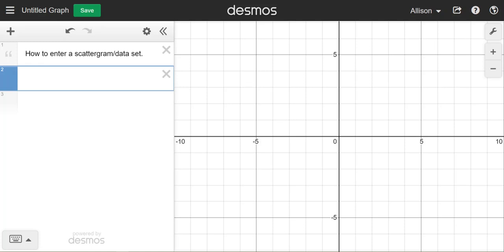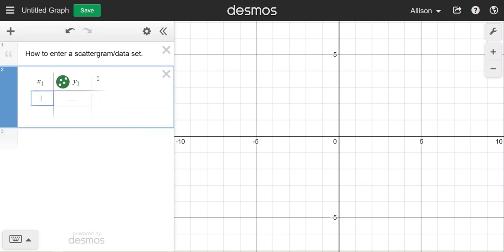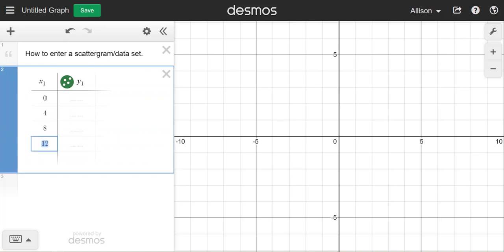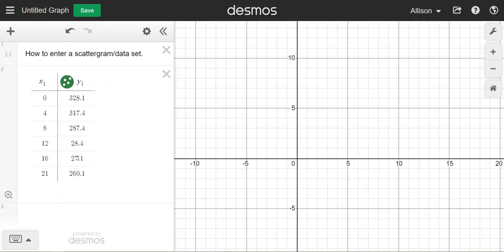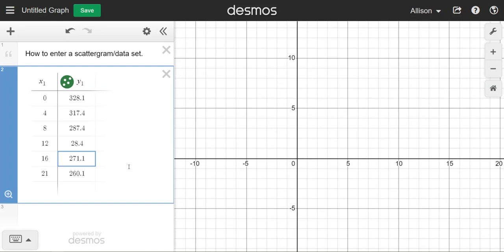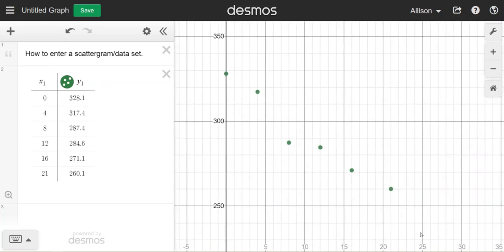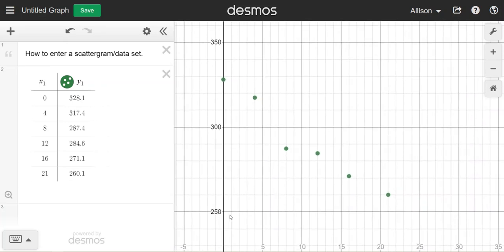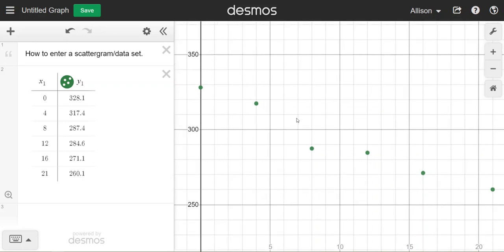Desmos: How to enter a scattergram/data set.